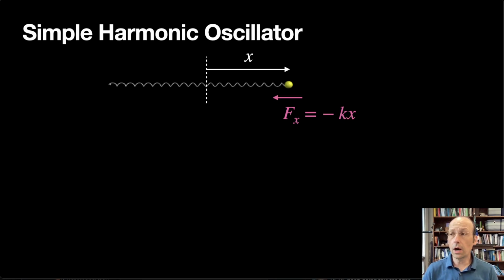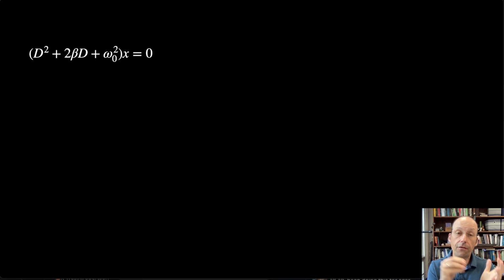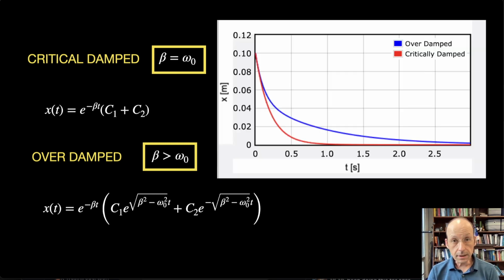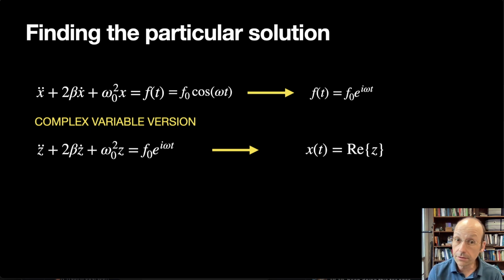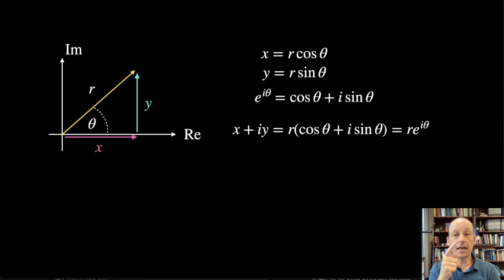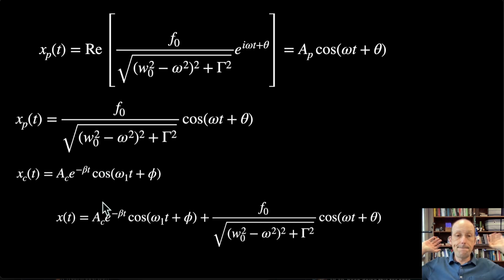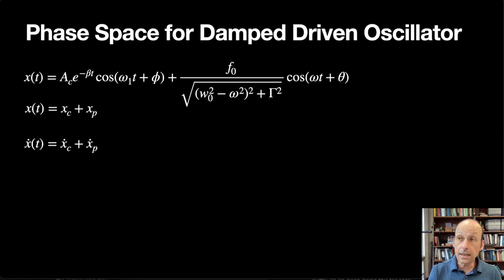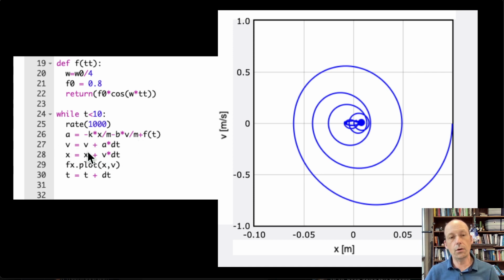The Damped Driven Harmonic Oscillator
Here is my derivation of the equation of motion for the damped driven harmonic oscillator.

Here is my playlist with the rest of the oscillator videos.

00:00 - Intro
00:33 - Review of Simple Harmonic Oscillator
02:00 - Review of Damped Harmonic Oscillator
07:16 - Under Damped Solution
09:34 - Critically Damped and Over Damped
10:30 - Damped Driven Oscillator
11:56 - Characteristic and Particular Solution
13:49 - Particular Solution
25:08 - Full Solution
25:34 - Review of Parameters
28:43 - Review of Phase Space
29:54 - Finding Velocity
31:49 - Phase Space for Damped Driven Oscillator
32:34 - Numerical Calculation